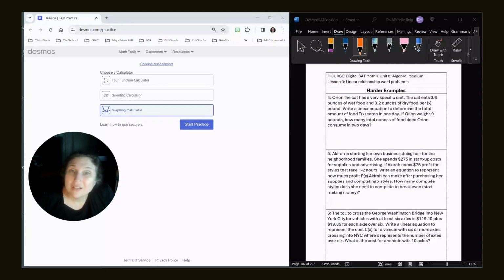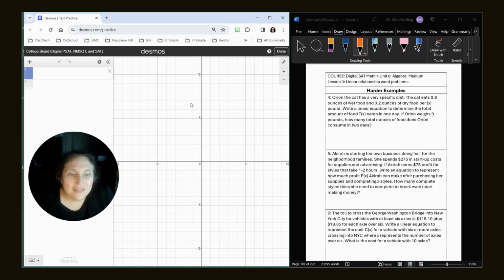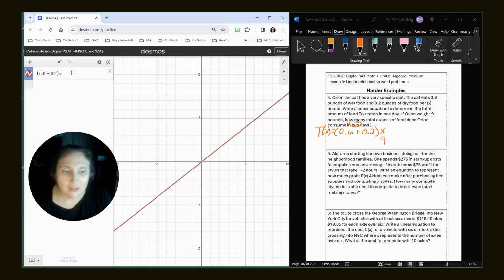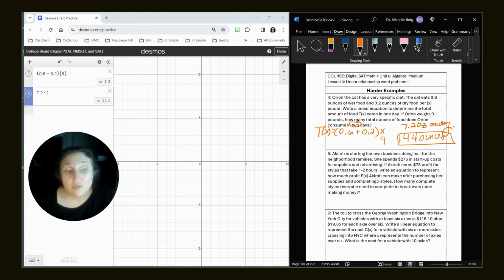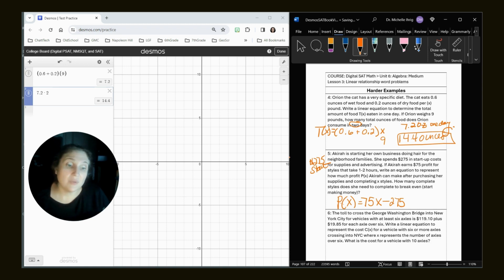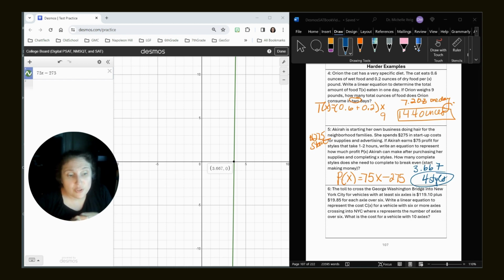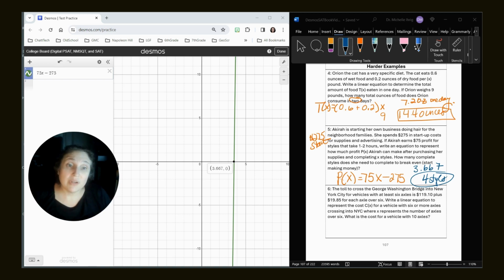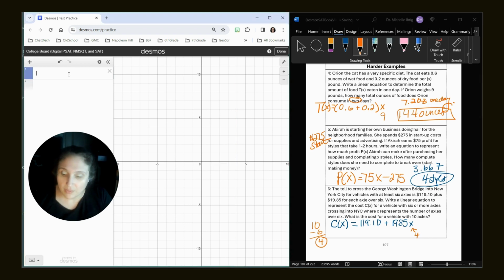SAT.6.3.Harder: Linear Equation Word Problems, page 107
____ ____ Buy the companion book on Amazon to follow along with the questions:

In this video, Doc Chelle shows how to use the Desmos calculator on PSAT/SAT-style math questions relating to Khan Academy's Unit 6 Lesson 3:  Linear Equation Word Problems HARDER